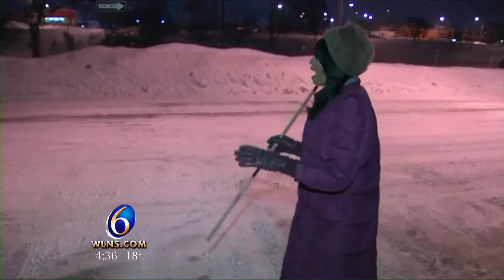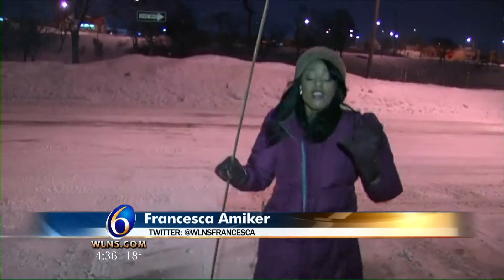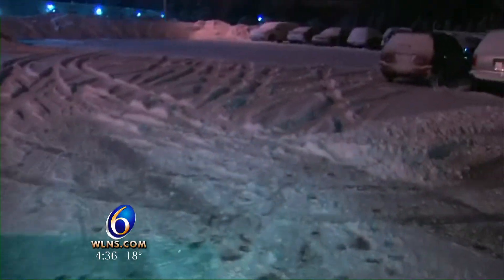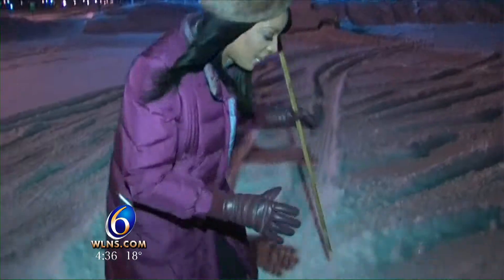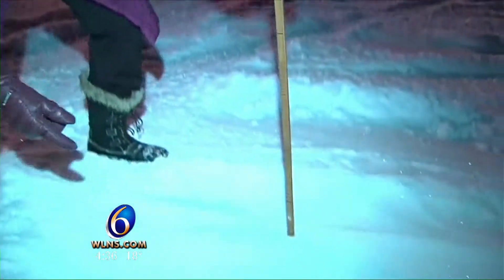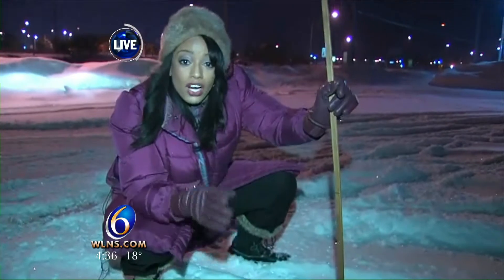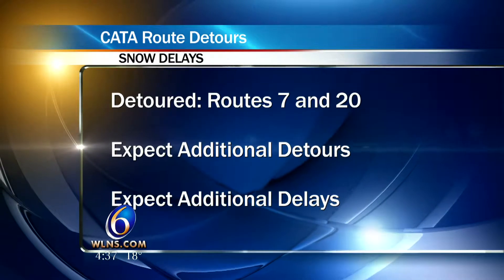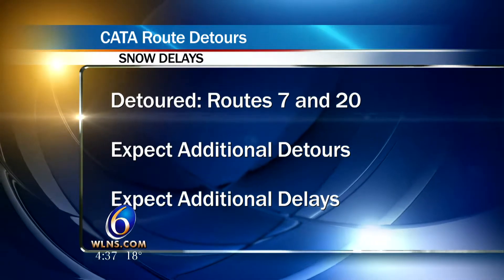Crazy Road Conditions of Michigan Part 1